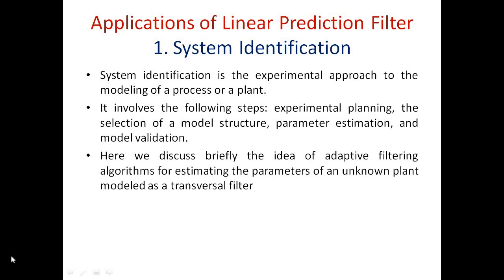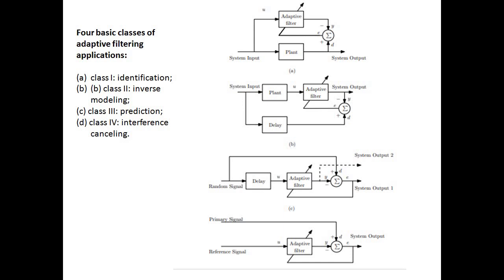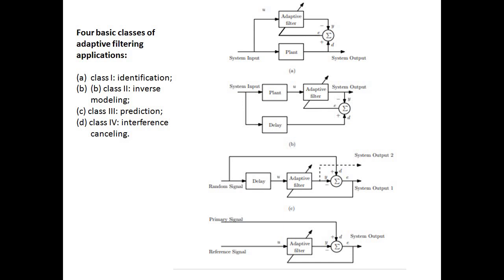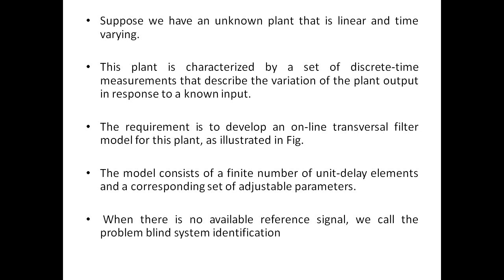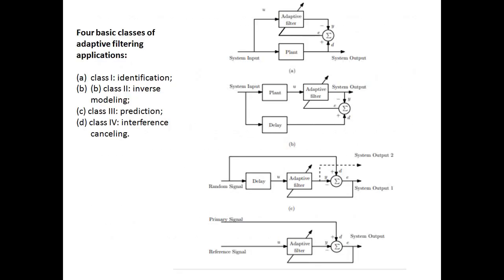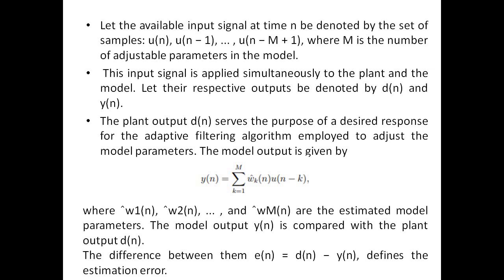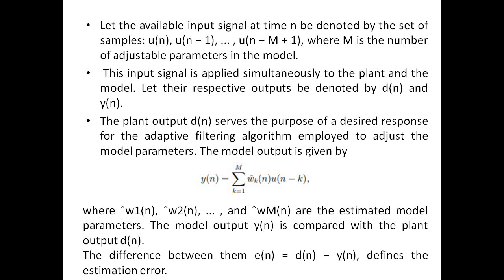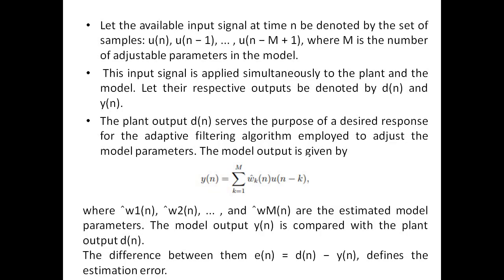Topic7 Application LF system Identfication